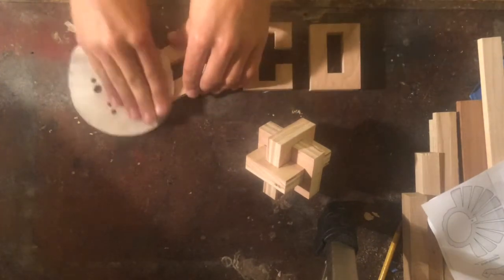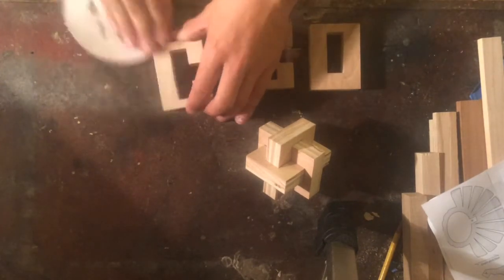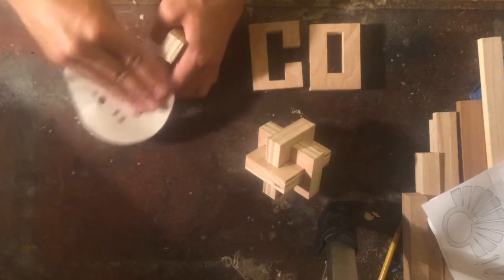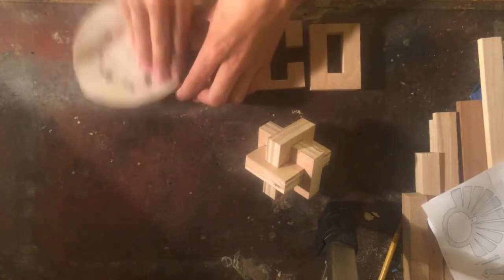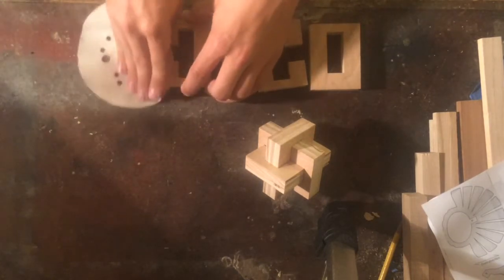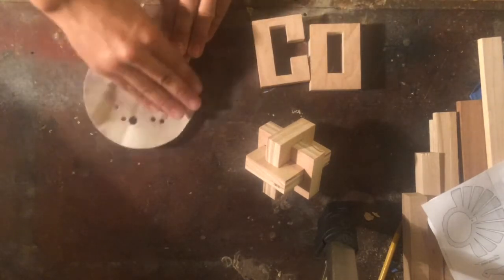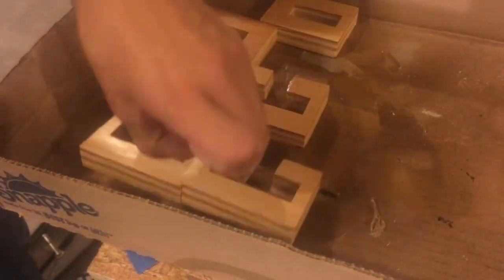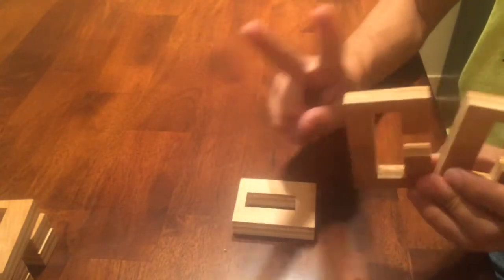Making A Wooden Knot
I made many of these fun puzzles for craft fairs and to entertain my family members. These simple three part puzzles look easy but are challenging if you don't know the trick. For this pattern and many more please visit Steve Good's website Scrollsaw Workshop

Jon's Woodwork 2015